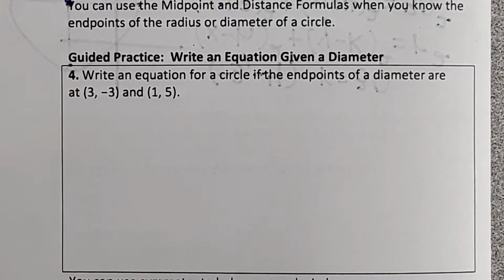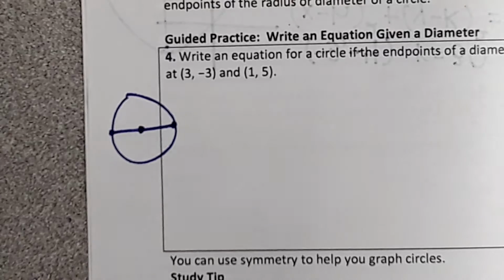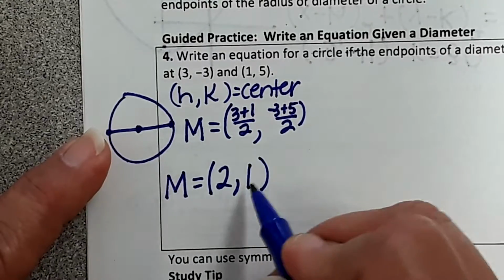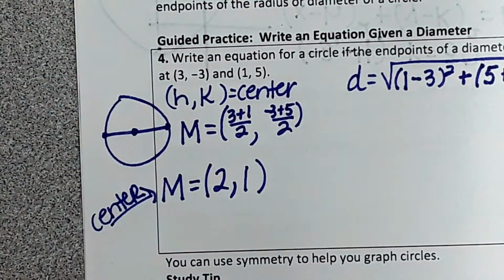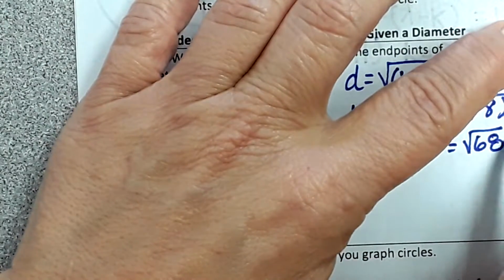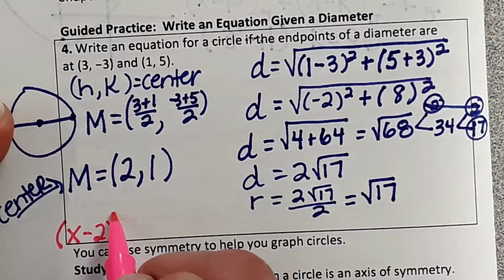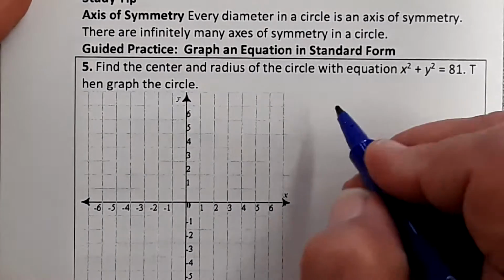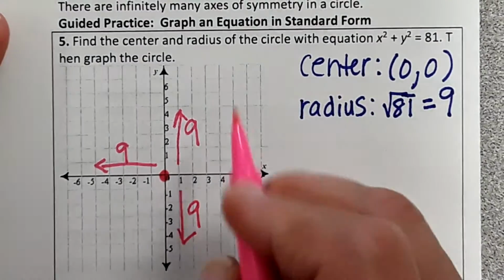ALG2 SECTION 9.3 EXAMPLES 4 AND 5